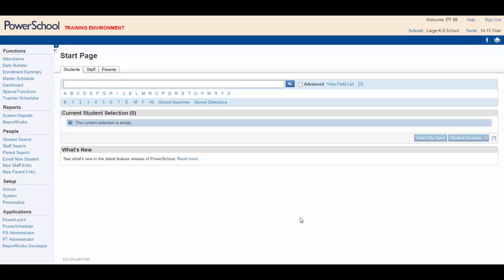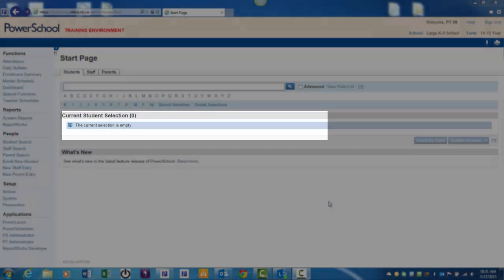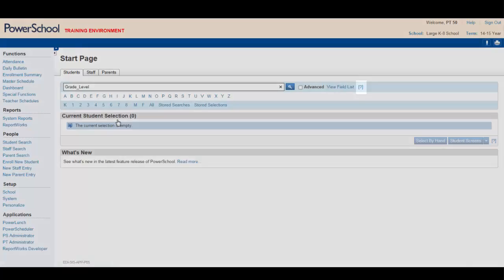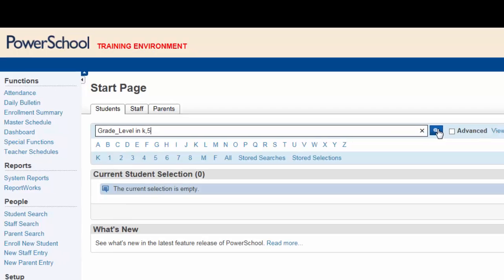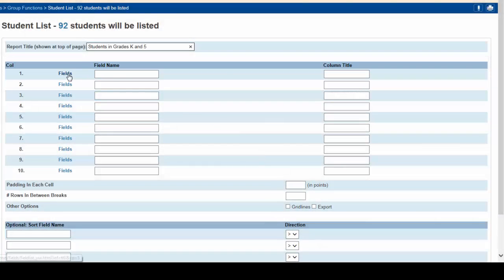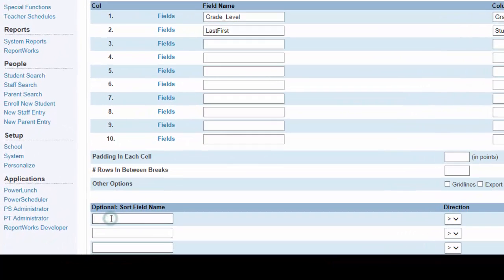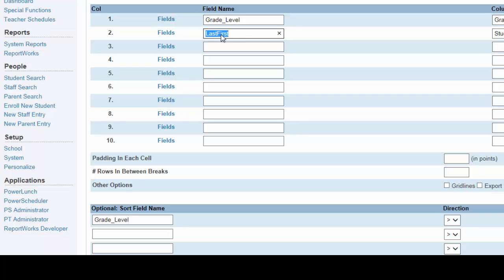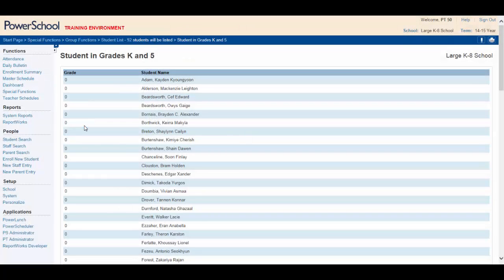Multi-Value Commands in a Search Field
Description:

Drill down to more granular information by searching for more than one value in the Search field using comparators.